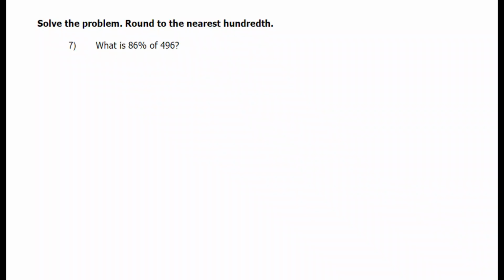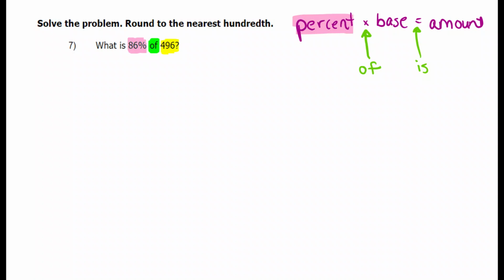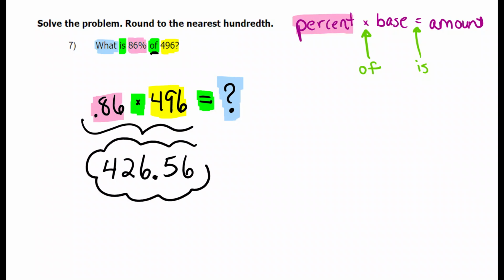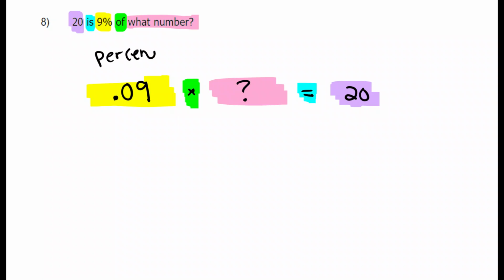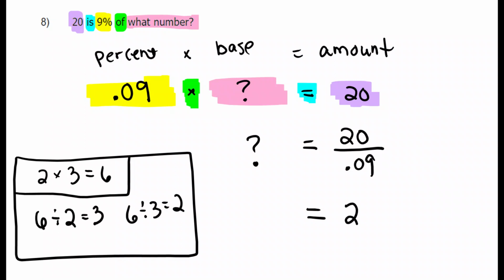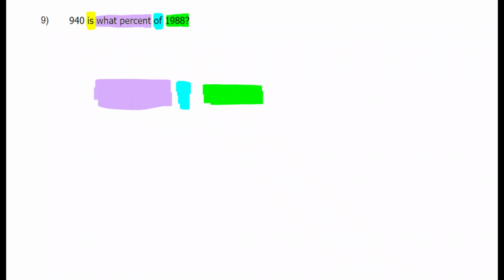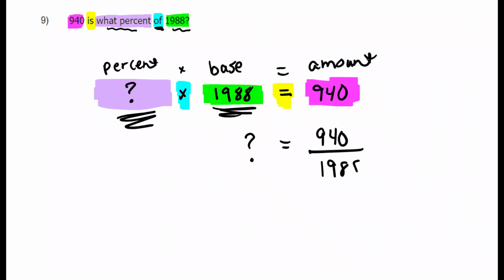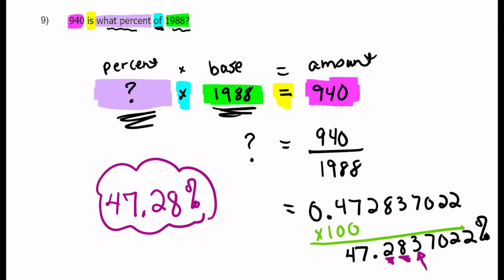M110 - Review for Exam III: #7 - 9